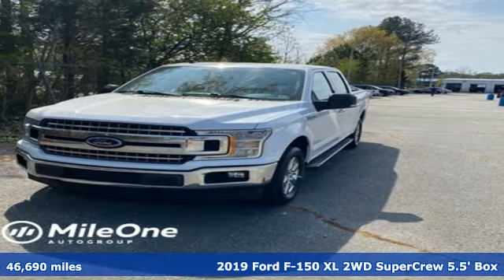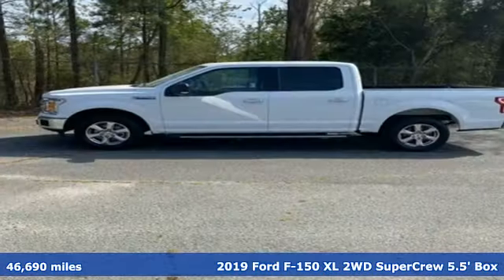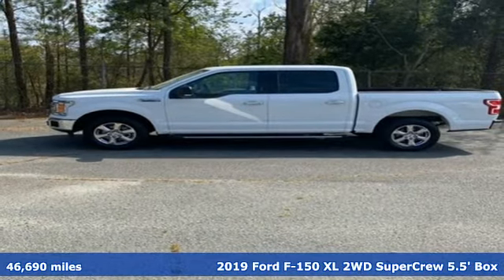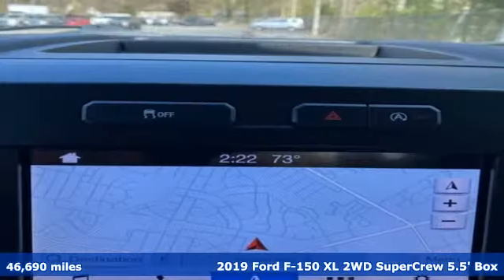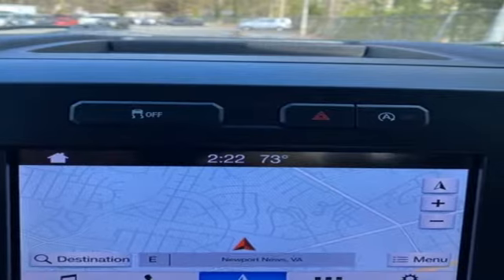Used 2019 Ford F-150 Newport News VA Hampton, VA 5R2918 - SOLD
Year: 2019
Make: Ford
Model: F-150
Trim: XLT
Engine: 5.0L V8
Transmission: 10-Speed Automatic
Color: White
Interior: Medium Earth Gray
Mileage: 46690
Stock #: 5R2918
VIN: 1FTEW1C54KFB83775
2019 Ford F-150 RWD White We are currently offering Vehicle Purchase Home Delivery by appointment. 10-Speed Automatic 5.0L V8brbrRecent Arrival!brbrbr*Every Internet Price includes current applicable dealer discounts. Your additional costs are sales tax, tag and title fees for the state in which the vehicle will be registered, any dealer-installed options (if applicable) and a dealer processing fee ($799 Virginia & North Carolina). Prices are subject to change, and prior sales are excluded. While every reasonable effort is made to ensure the accuracy of this information, we are not responsible for any errors or omissions contained on these pages. Please verify any information in question with the dealer.

Address:
12896 Jefferson Ave